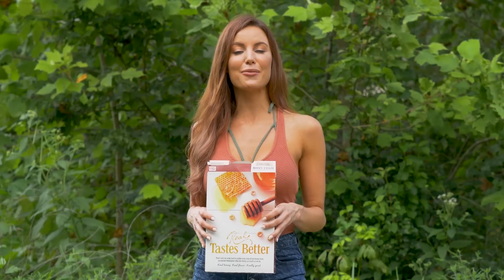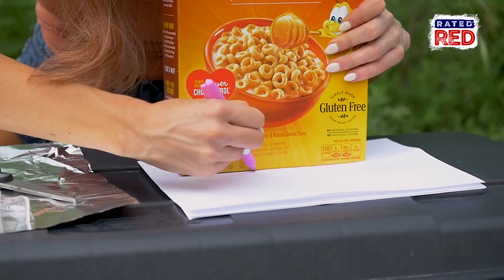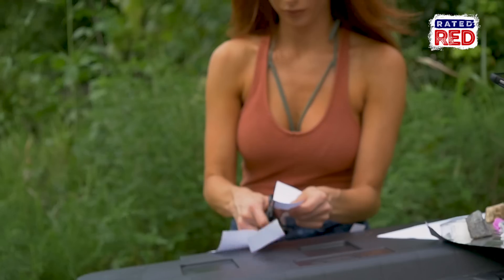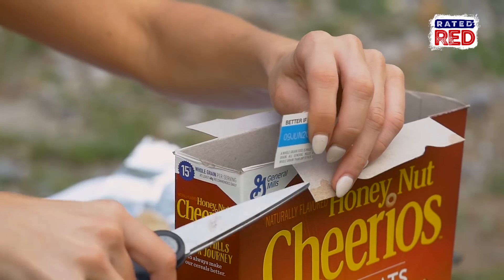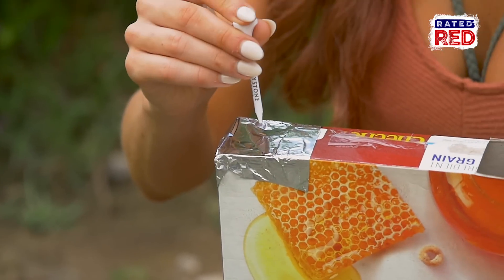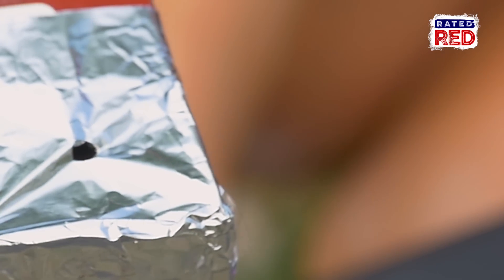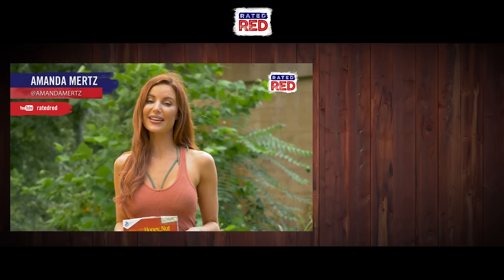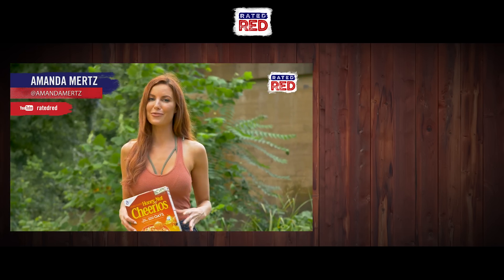How to Make a Cereal Box Solar Eclipse Viewer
Forget those special glasses!
Rated Red's Amanda Mertz shows you how to make a solar eclipse viewer out of a cereal box.
Check this out!!!